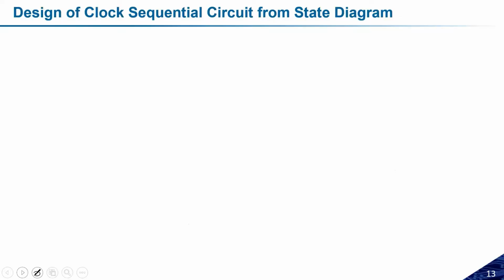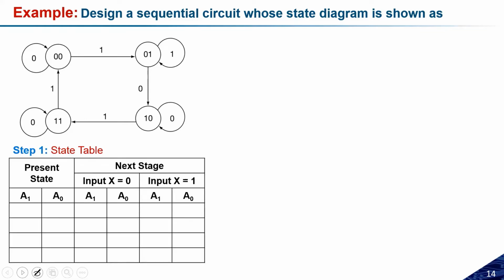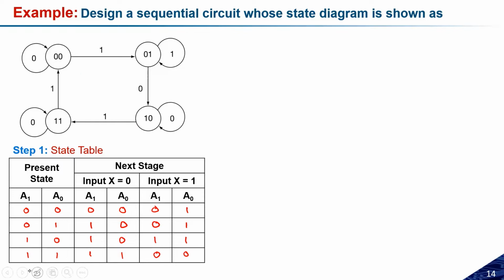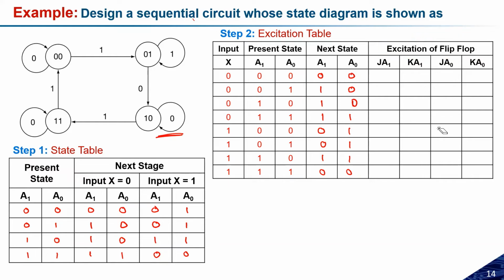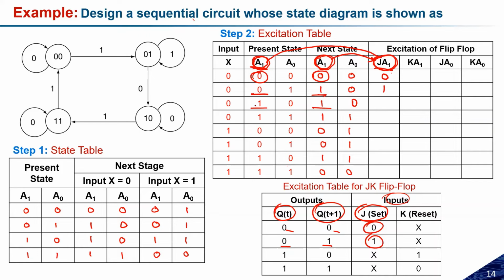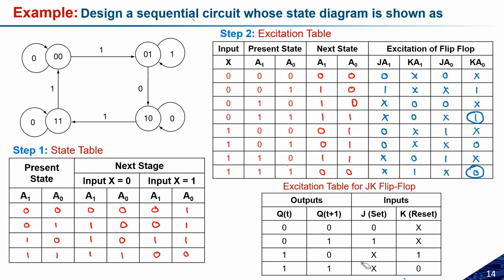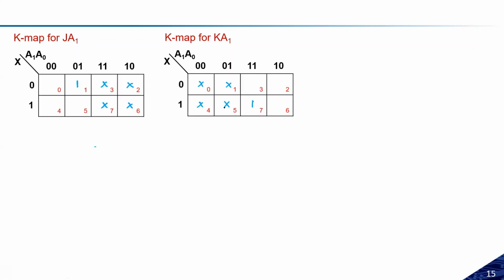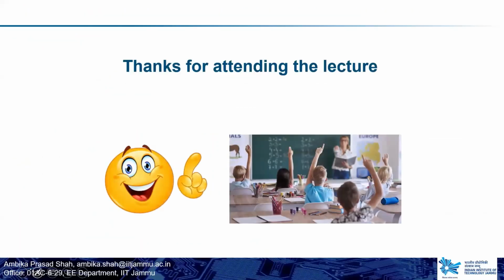Lecture 56: Sequential Circuit from State Diagram | Digital Electronics | Dr. Ambika Prasad Shah